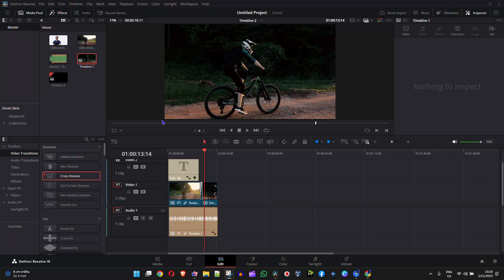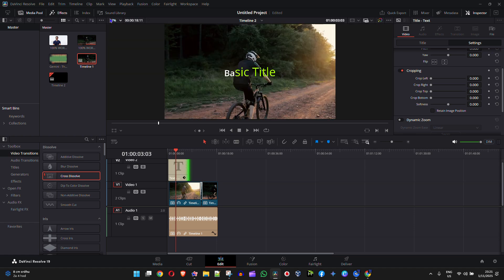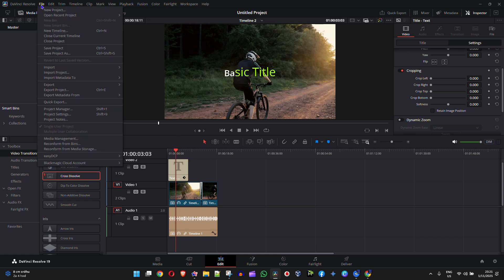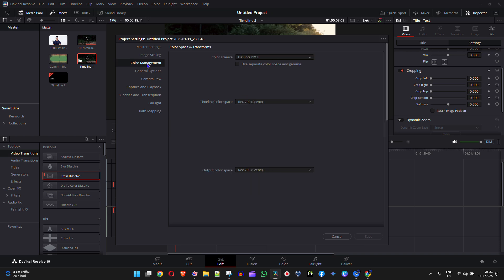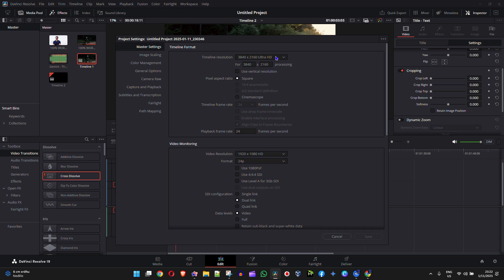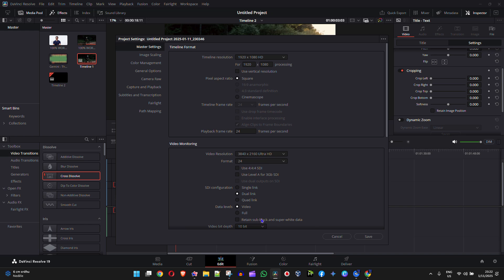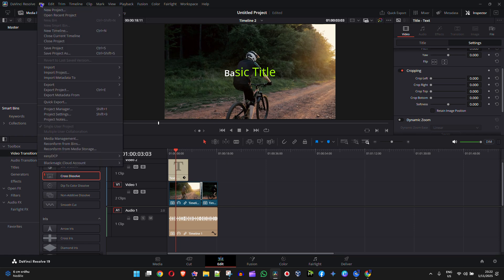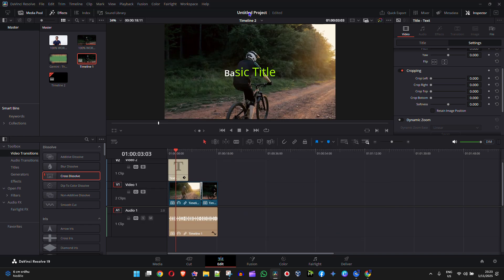How to View or Change Project Settings in Davinci Resolve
Want to take your video editing game to the next level? Learn how to optimize your Davinci Resolve project settings for better performance, improved color grading, and enhanced overall video quality. In this tutorial, we'll show you the essential settings to change in Davinci Resolve to get the most out of your video editing software. Whether you're a beginner or an experienced editor, this video will help you unlock the full potential of Davinci Resolve and take your video editing skills to new heights.